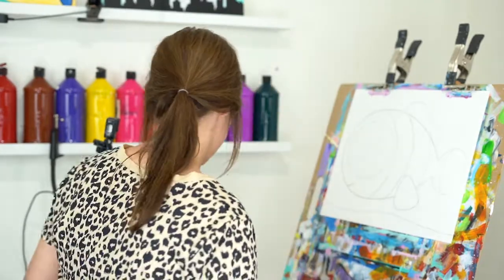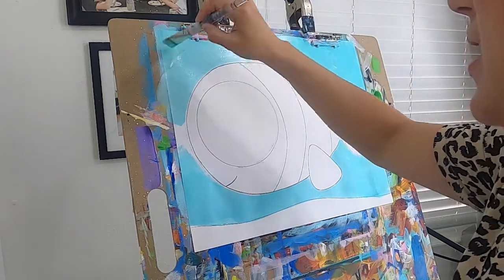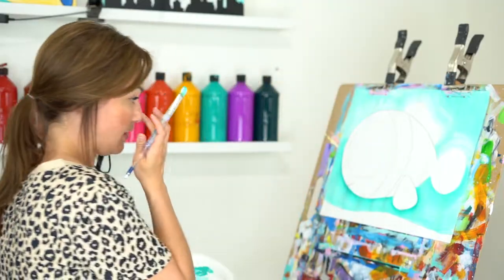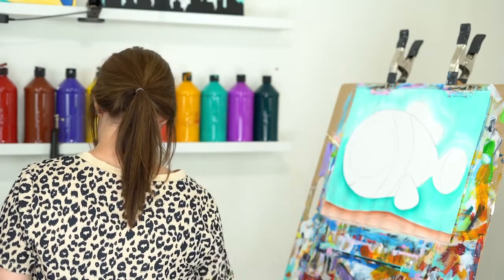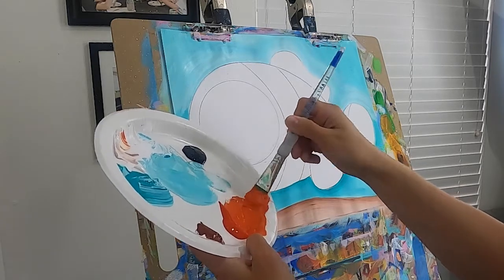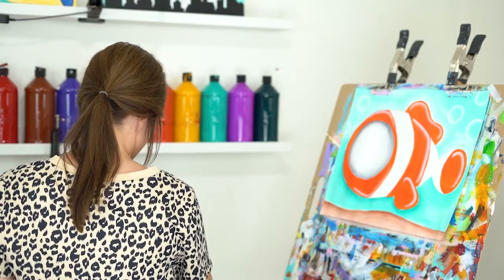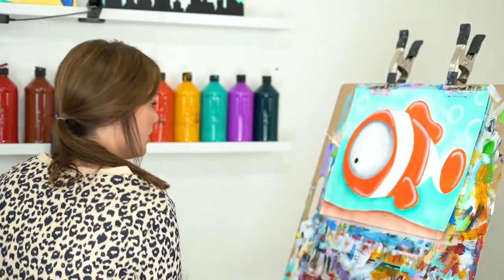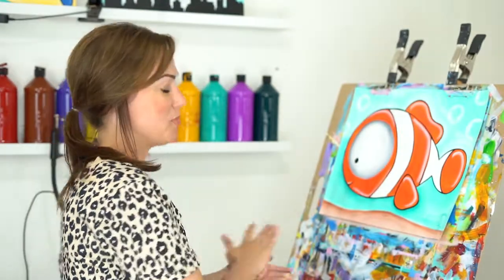How to paint a clownfish on canvas | Paint tutorial for kids | Easy art activity for young artists